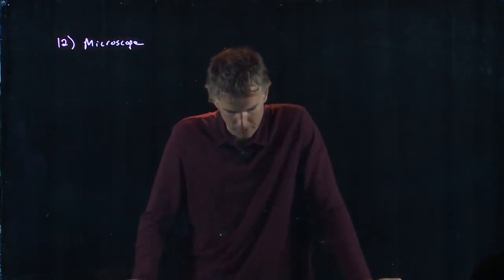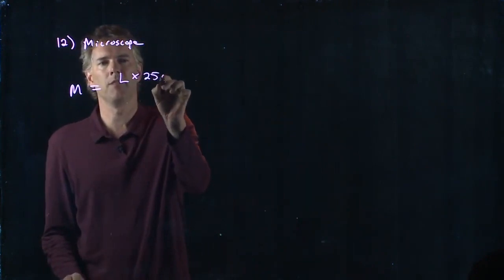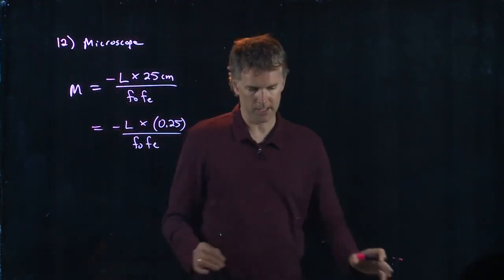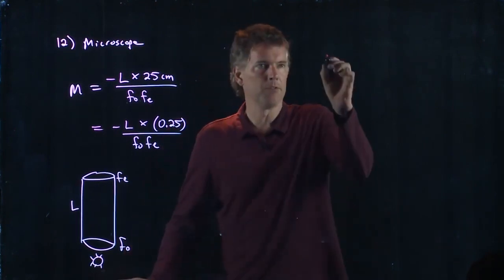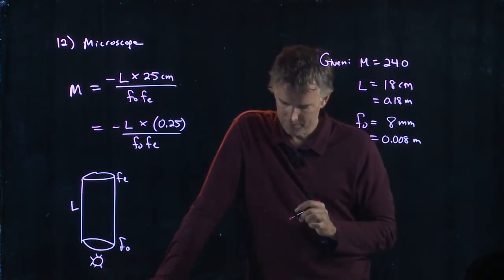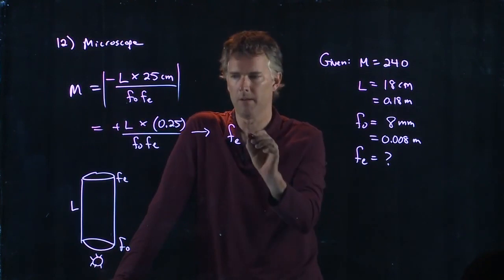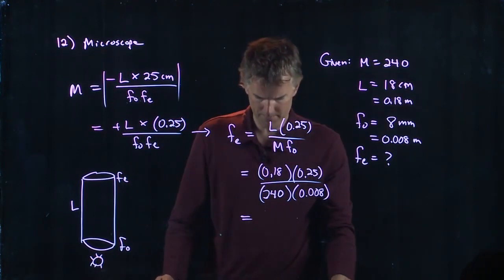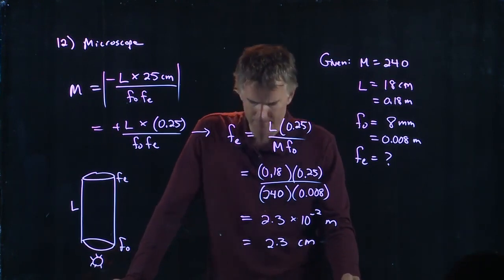Focal Length of Eyepiece in a Microscope Physics with Professor Matt Anderson M28 22